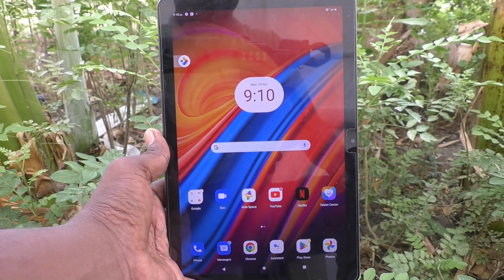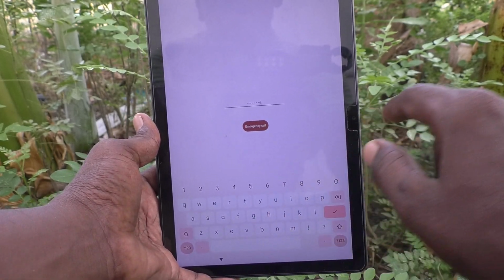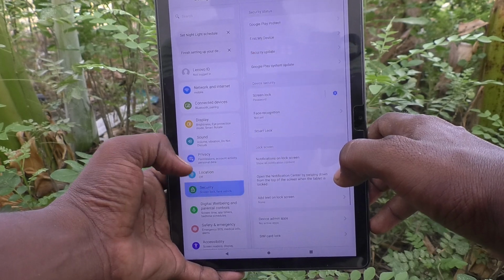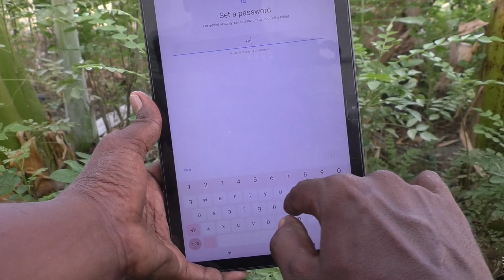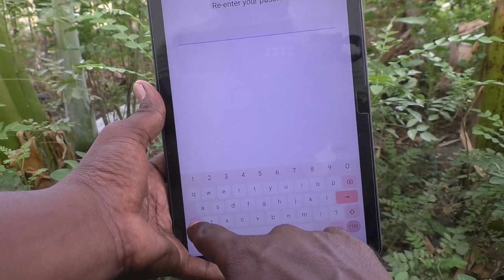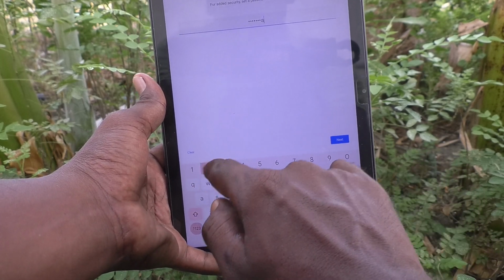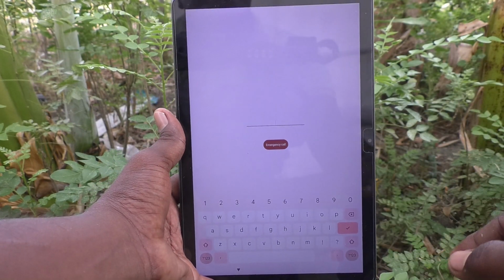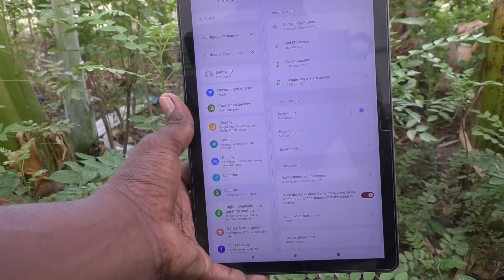How to change alphanumeric screen lock password in Lenovo Tab M10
Lenovo Tab M10 alphanumeric screen lock password change settings: Learn here how to change alphanumeric screen lock password in Lenovo Tab M10 tablet.

10.1 inch FHD (IPS LCD) (1920*1200) display| 100% sRGB| 320 nits brightness; 8.5 mm thin| 460 gm light|Android 11| Unisoc T610 octa core processor|
4 GB RAM | 64 GB ROM expandable upto 128 GB| 5100 mAH battery| 10 hours video playback time
8 MP Auto-Focus Rear Camera| 5 MP Auto-Focus Front Camera| 1 year warranty

ASIN B0B8DKL2SD
4.0 out of 5 stars